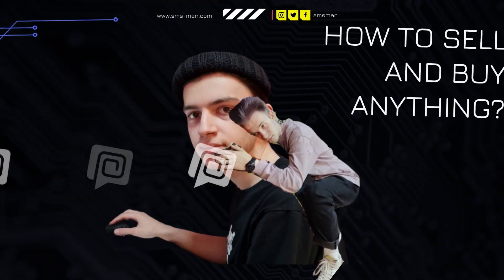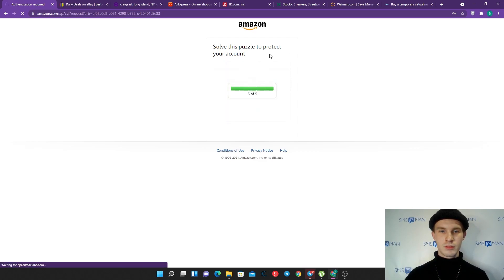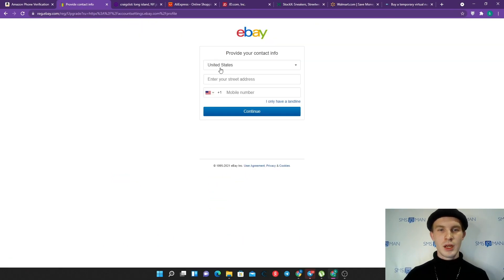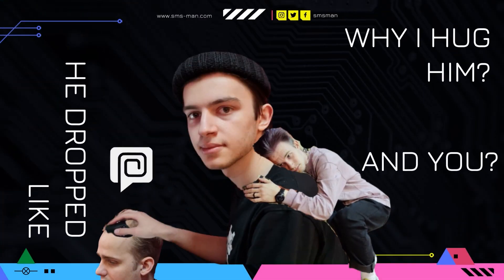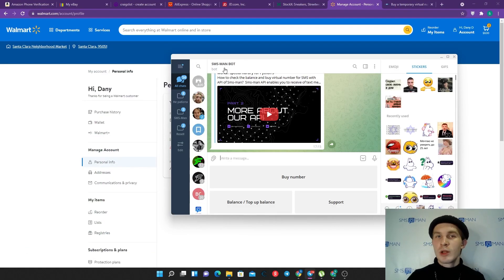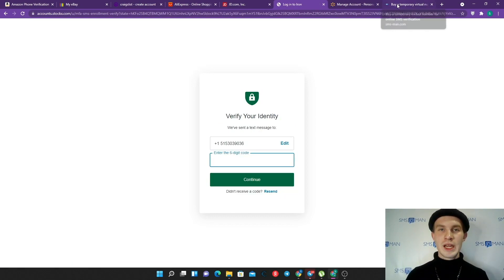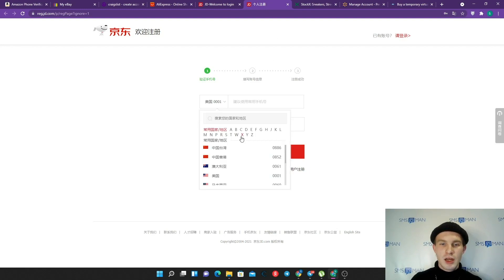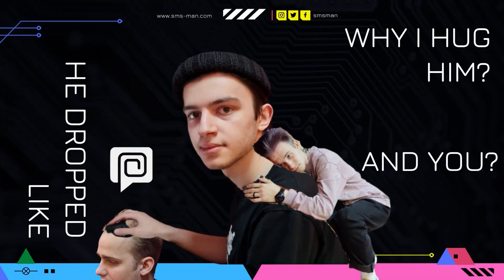Tricks To Register As A Seller And Buyer On Online Marketplaces Without Phone Number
Today we will show you how to register a seller and buyer account on popular online marketplaces. This step-by-step tutorial will navigate you create eBay, Valmart, Amazon sellers account, so you can start selling or buying. Don’t worry if you are not from USA. With our virtual numbers you can create an USA eBay or Amazon seller account.

Creating accounts on well-known shopping sites without phone number verification isn't complicated if you know what you're doing. In this video you will learn secret tricks to register as a seller and buyer account in Amazon, eBay, valmart without cell number